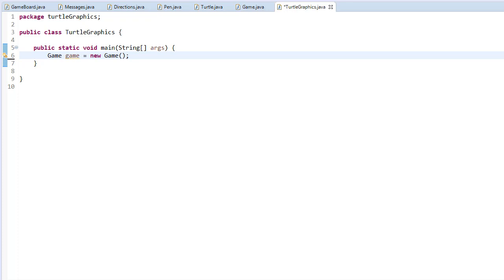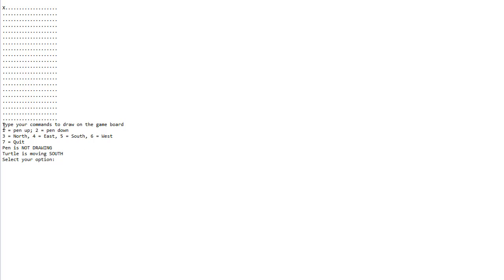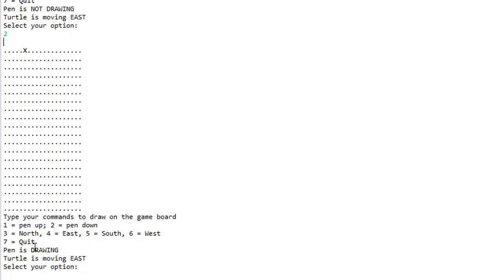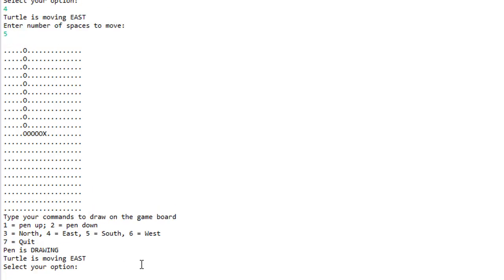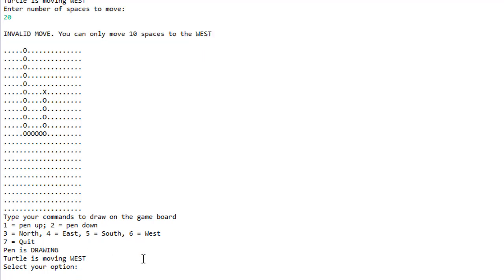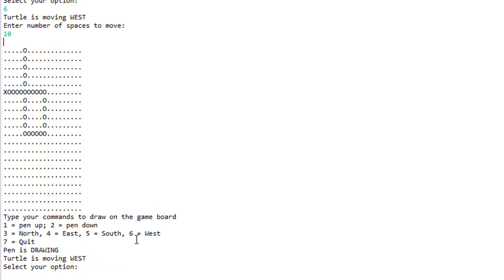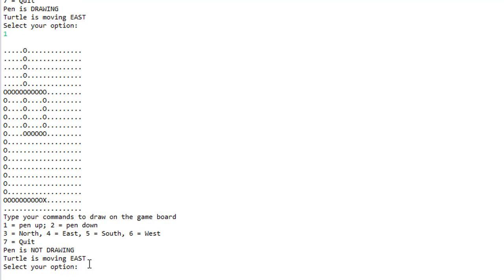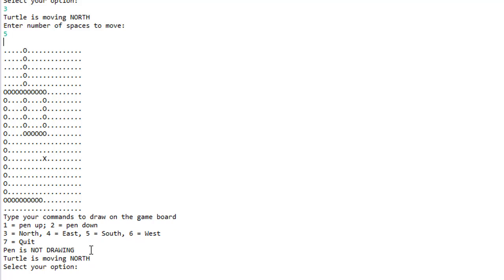Java Puzzles Games & Algorithm Exercises - 6/6 - Turtle Graphics